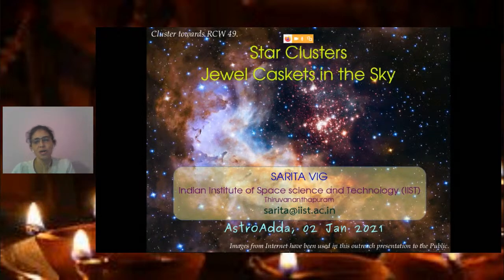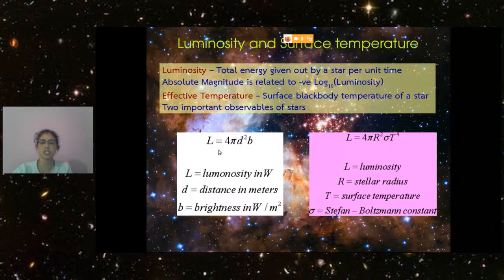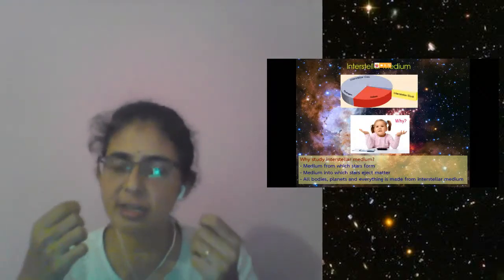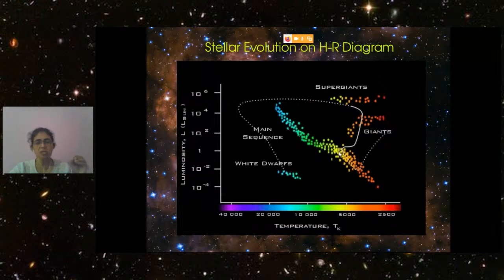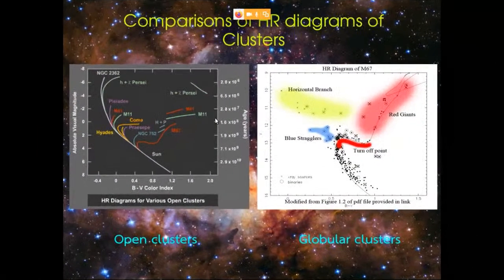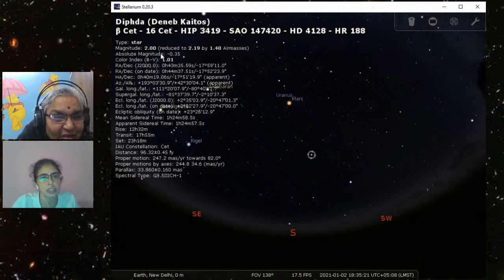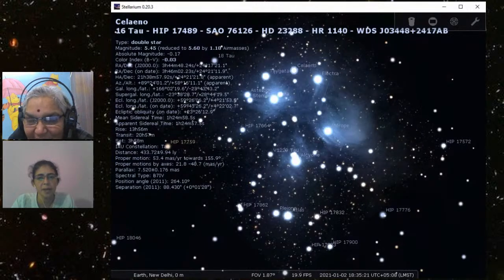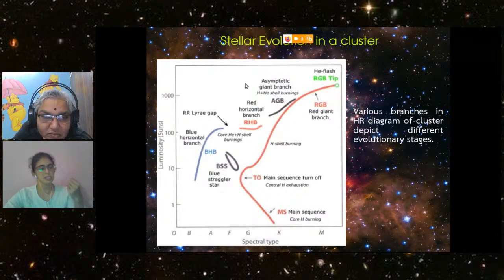Star clusters - Jewel caskets in the sky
Nehru Planetarium, Nehru Memorial Museum and Library, and the Public Outreach and Education Committee, Astronomical Society of India, invite you to the 19th session of the series “Astro Adda” consisting of Astronomy lectures given by members of the Astronomical Society of India, with follow up discussions and projects to be undertaken.
This session will be taken by Dr. Sarita Vig, IIST, iruvananthapuram, who will be speaking on:

Be with us on this channel

@ 6 PM, on the 2nd of January 2021